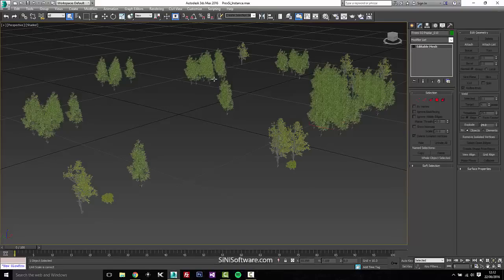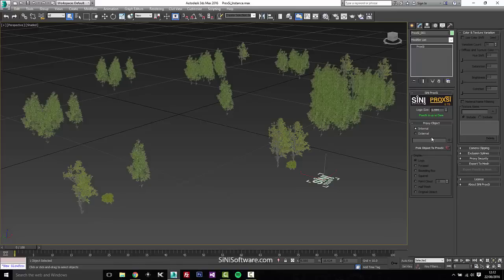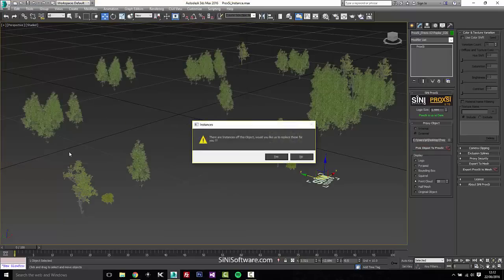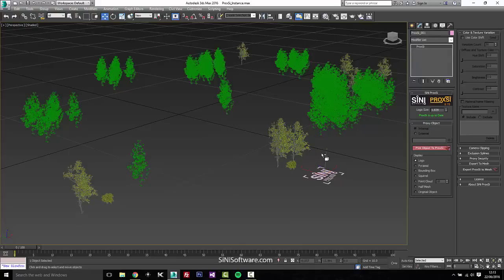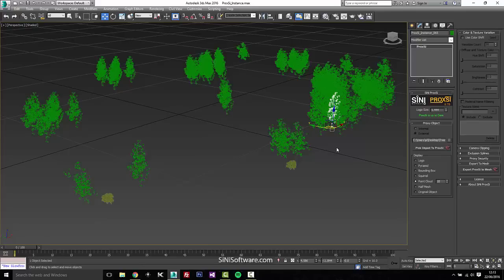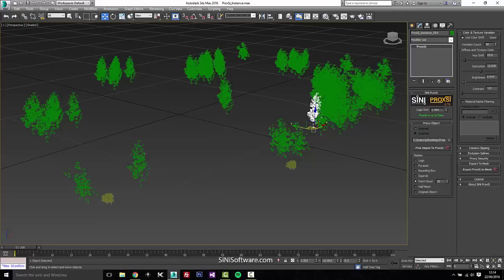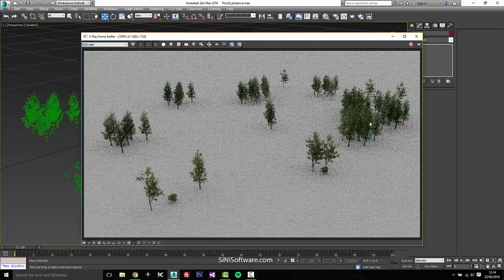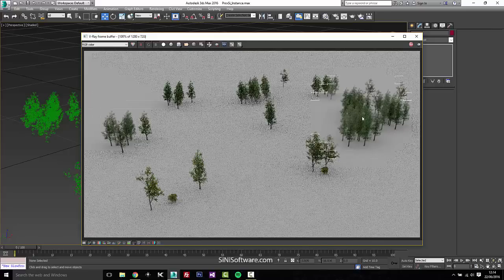SiNi Software - ProxSi 3DS Max Plugin Instance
The worlds most advanced universal proxy plugin that supports; Vray, Corona, Mental Ray, Iray, Redshift, Final Render, Moskito, Arnold plus more.

ProxSi is an easy to use proxy plugin for 3ds Max, giving users the ability to lock your geometry and protect it from any type of export when file sharing or collaborating with 3rd parties.

This is the world’s first 3D asset IP security and licensing plugin to allow for controlled 3D model file sharing. If permission is terminated or expires, model assets become redundant.

Plugin Features;
- Fast mesh building on render time
- Asset protection with date lock
- Colour and texture variation
- Viewport display optimisation
- Camera clipping
- No licence needed for render farms
- External files or internal files